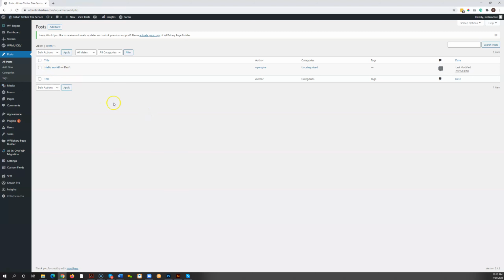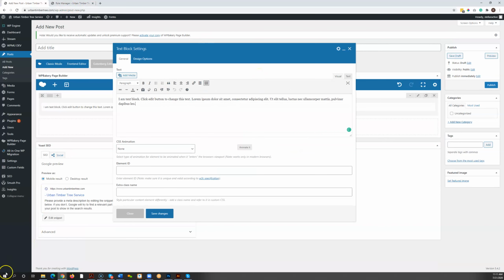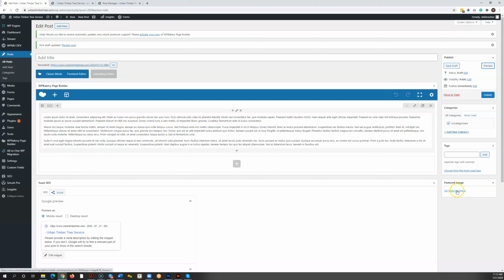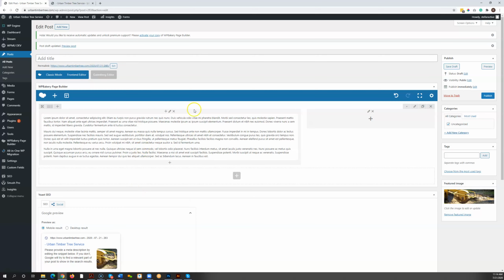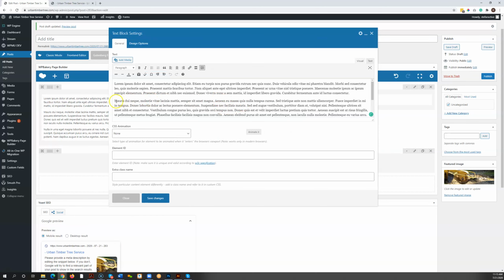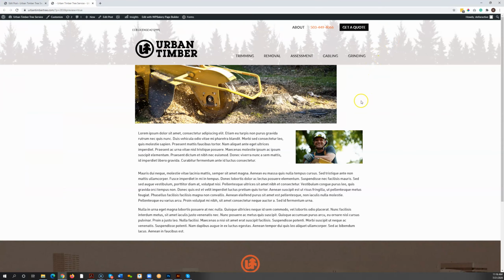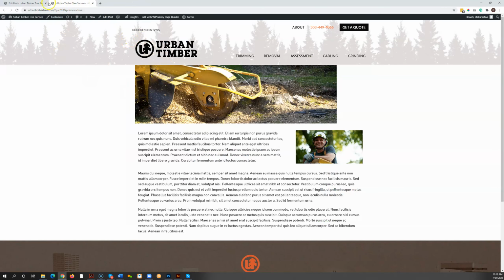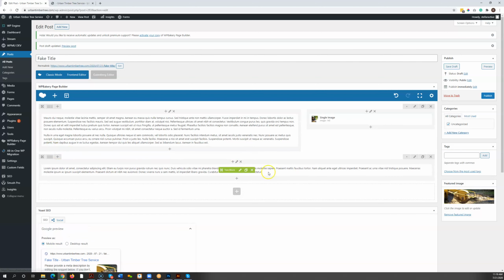Urban Timber - blog posts and formatting